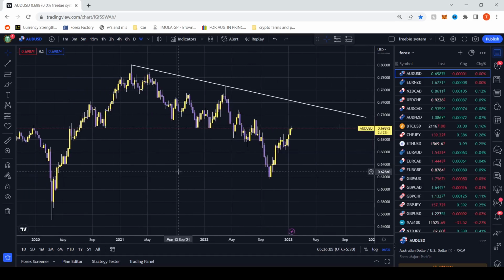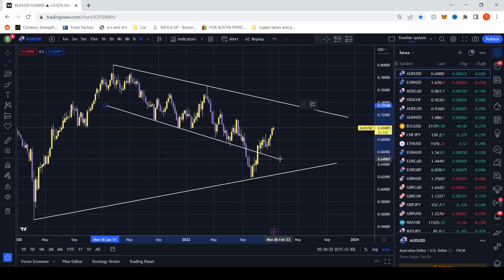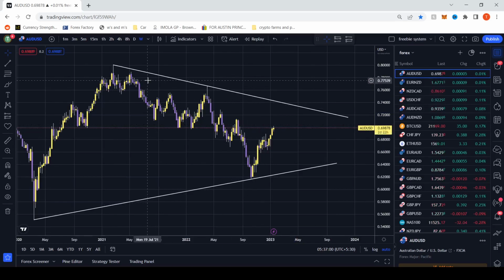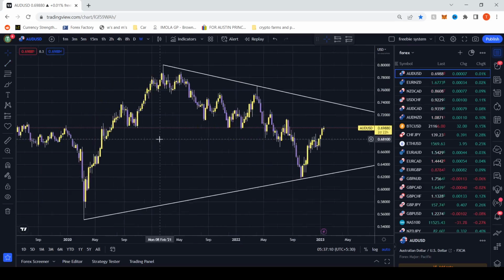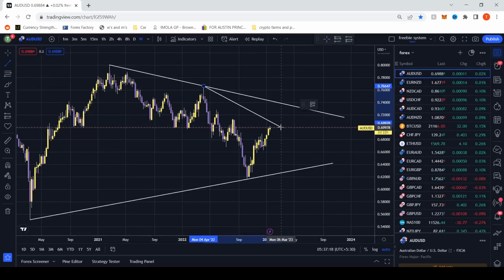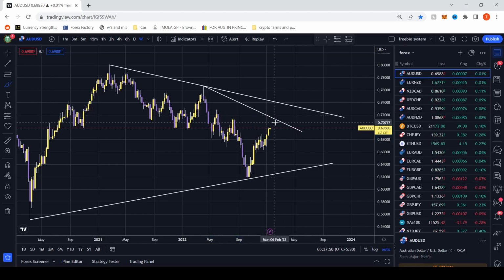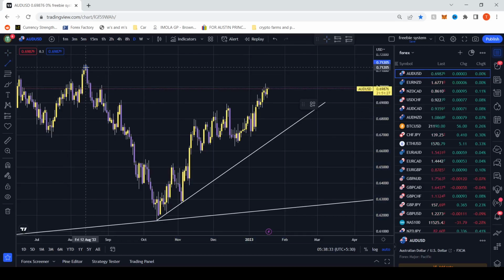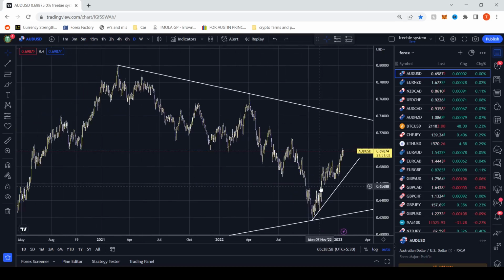trend line basics clean charting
in this video our expert taylor runs through the basics of clean chart trading and covers trend lines so that you can take them and use them in your methods without committing the sins of trading such as drawing invalid lines